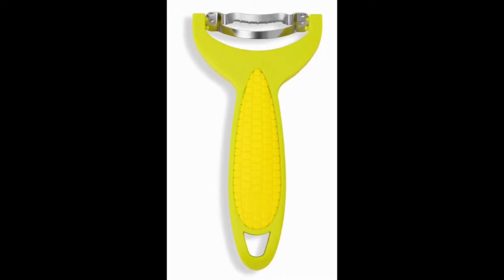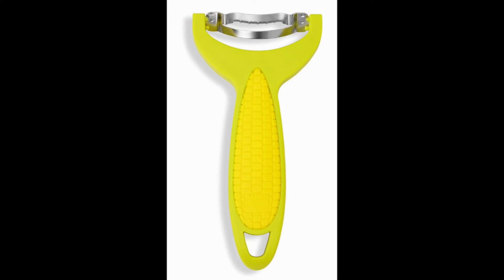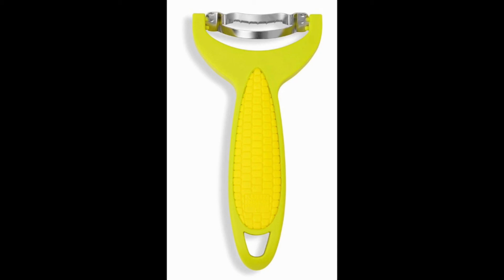Kuhn Rikon Corn Zipper Review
Kuhn Rikon Corn Zipper

After testing a couple of different options, we found the Kuhn Rikon Corn Zipper to be the best corn cob peeler of 2020. This option features a specially designed corn zipper, which easily cleans off a cob without any effort. The blade is made from stainless steel material to prevent rusting, as well as to ensure it is sharp enough to cut through the corn without getting stuck easily.

The handle is made from high-quality plastic to ensure the tool is durable and will not easily break while it is being used. The peeler has been designed to be a safer option as compared to a sharp knife and also comes with a special cover that is placed on the top of the cutter to ensure safety during storage.

Reviews of the 9 Best Corn Cub Peeler, Plus 2 to Avoid